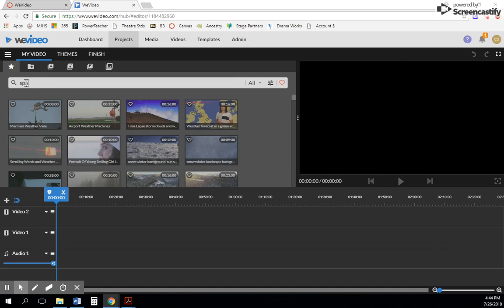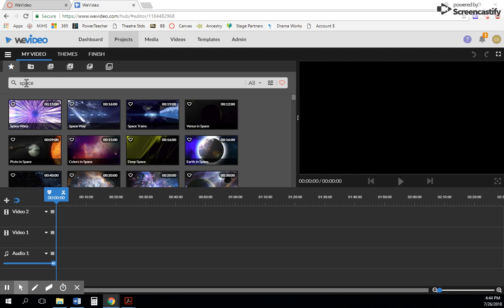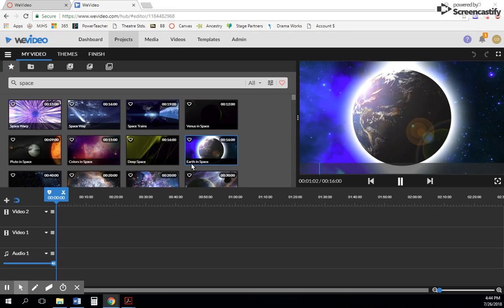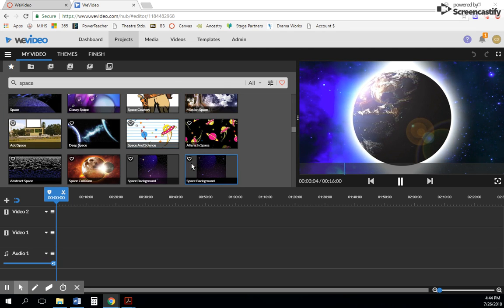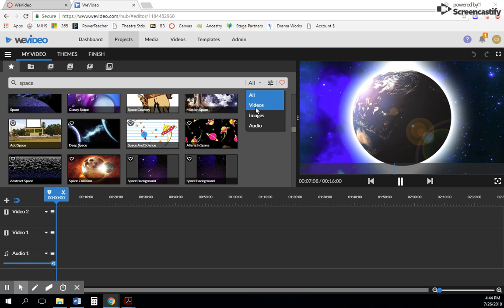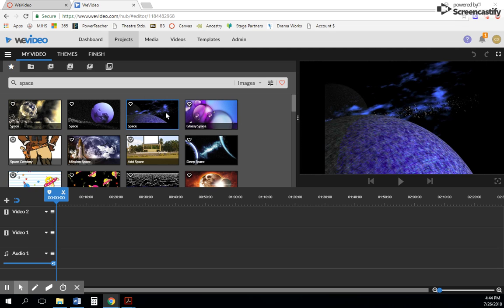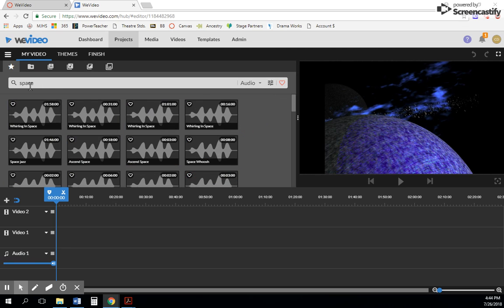Two New WeVideo Features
This video discusses a couple of new features WeVideo has added, which are not in some of my previous tutorials.